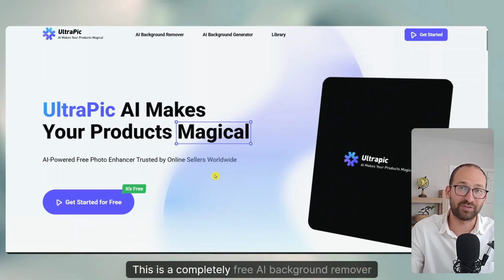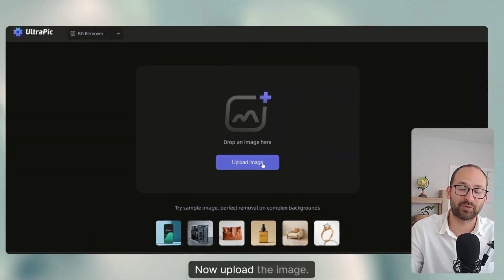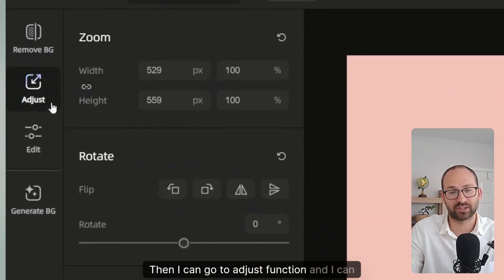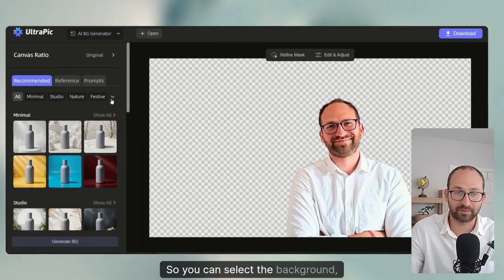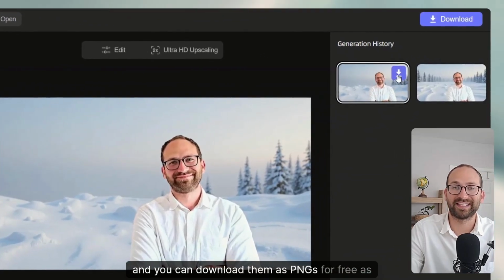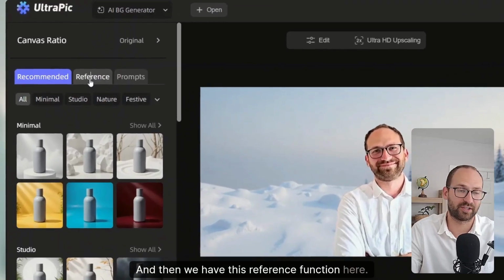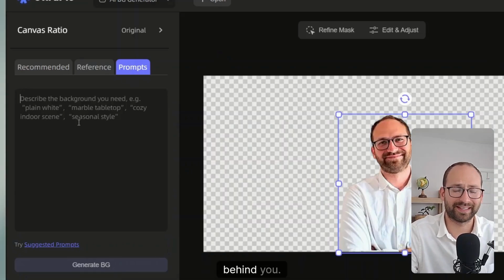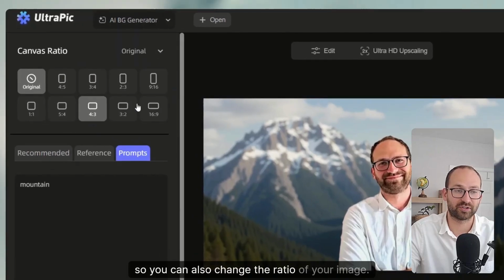Remove Backgrounds Like a Pro - Free AI Tool No Email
This is the best completely free AI image editor I’ve tested — and you don’t even need an email to use it.

In today’s video, I walk you through UltraPic AI, a 100% free background remover and AI background generator with no signup, no limits, and no watermarks.

You’ll see exactly how to:
✅ Remove backgrounds instantly (1-click)
✅ Add preset backgrounds
✅ Generate brand-new AI backgrounds
✅ Upload reference images for custom scenes
✅ Resize, crop, rotate and edit your subject
✅ Download unlimited PNGs for free

Perfect for YouTubers, digital creators, small businesses, students — literally anyone who needs fast, high-quality images.
00:00 Background remover
00:33 AI background generator
01:17 Image ratio